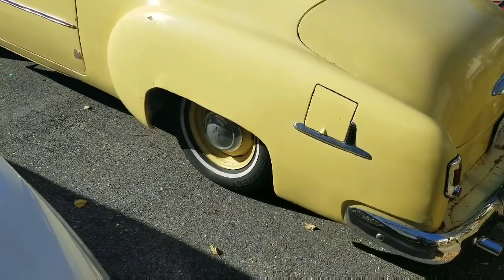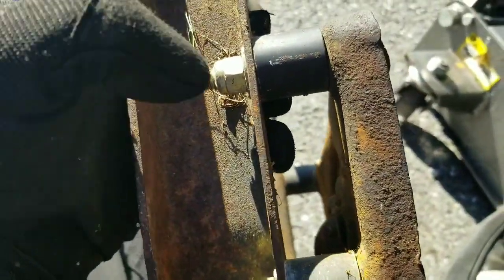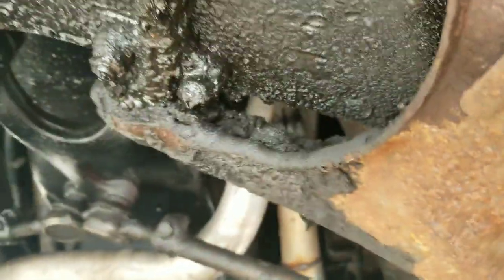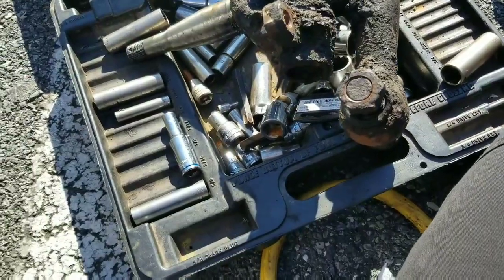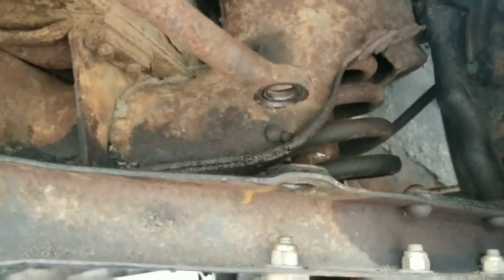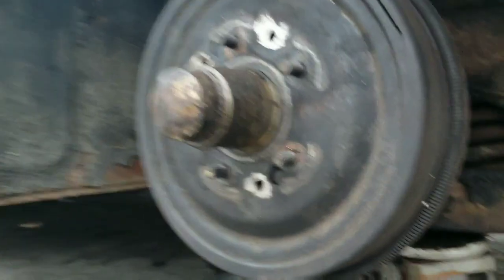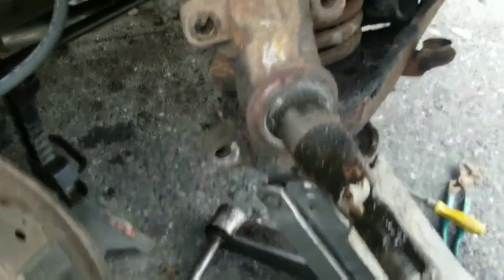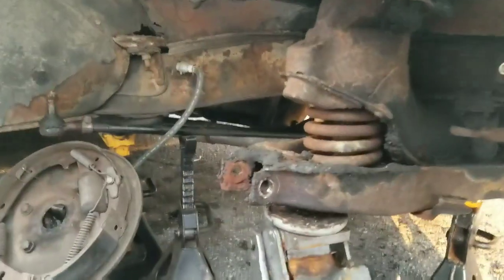Lowering the front on the '51 Chevy; part 2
I finally got around to putting the 54 lower control arms and uprights in my car. It dropped it about 3" at the fender at the center of the wheels and 4" at the bumper and it left me with 4" of ground clearance between the Waltons crossmember and the road. I'll be replacing that with a hot rod works crossmember which will raise my ground clearance up 2" in the center.